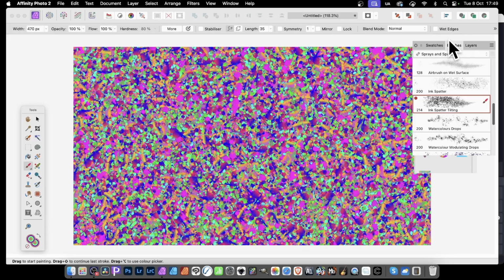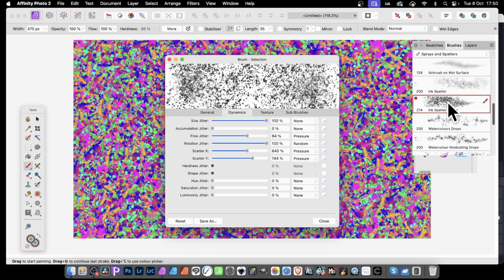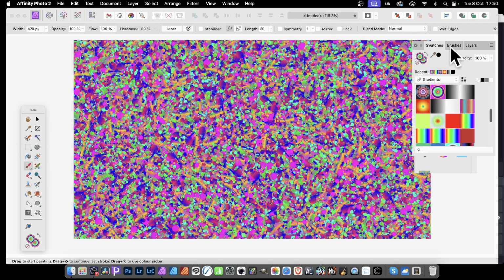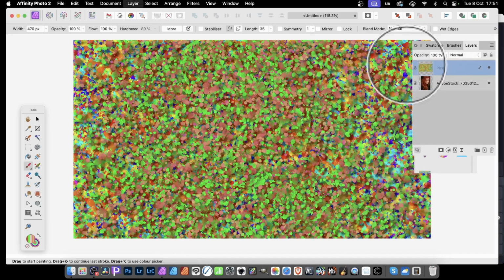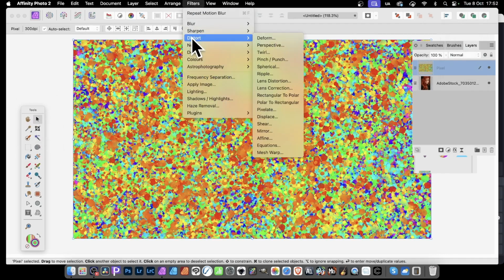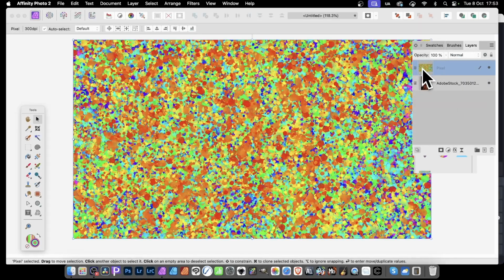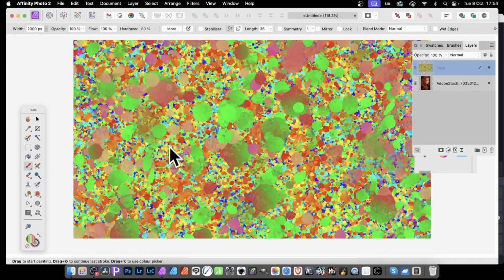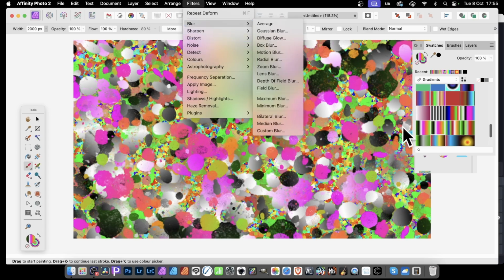Affinity Photo Noise Creation Painting How To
How to create amazing noise using painting tools in AFFINITY PHOTO 0:00 - Start 0:32 - Gradient 0:47 - Brush 1:34 - Swatches 2:00 - Layers 2:41 - Blend 3:16 - Filters 3:35 - Patterns 4:11 - Adjustments